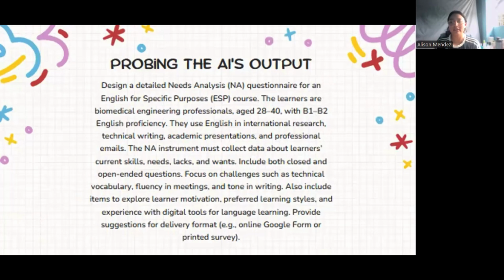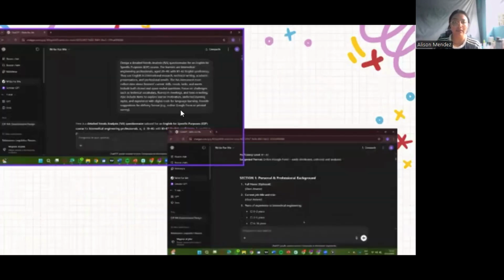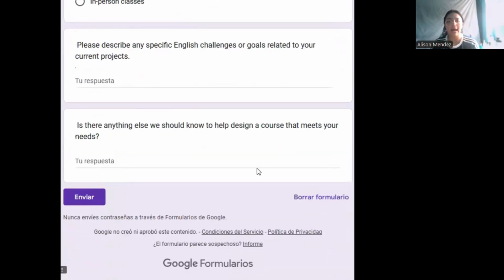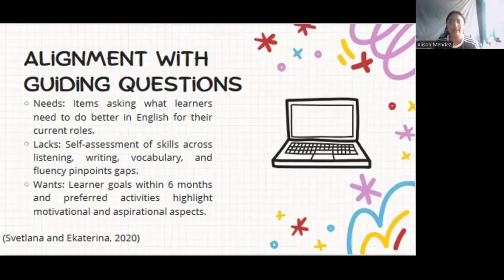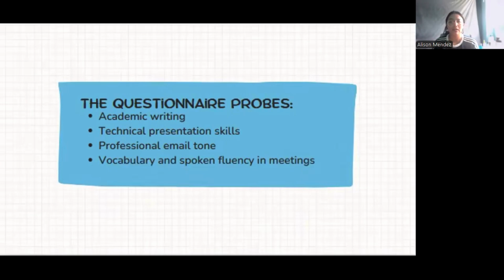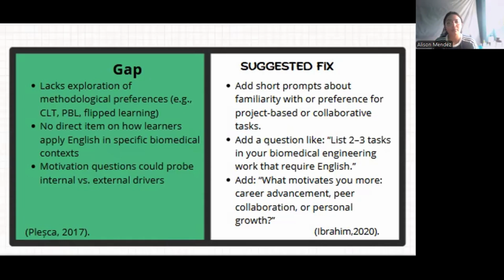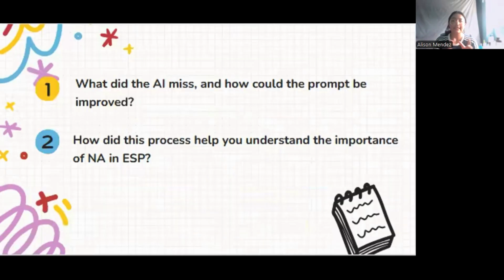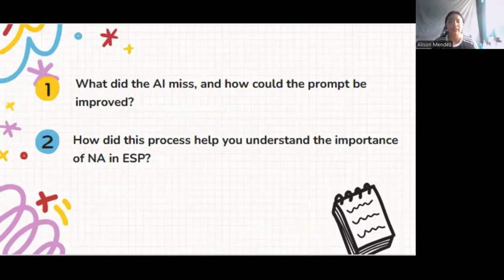Design a Needs Analysis (NA) for an ESP Course using AI.